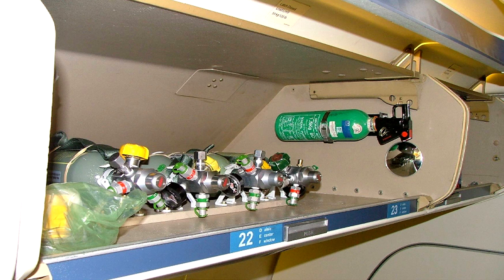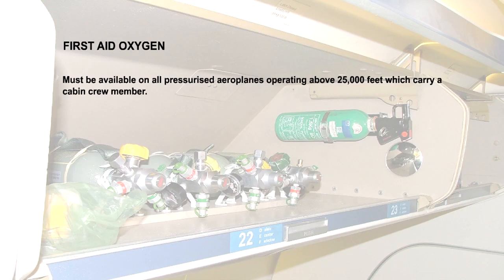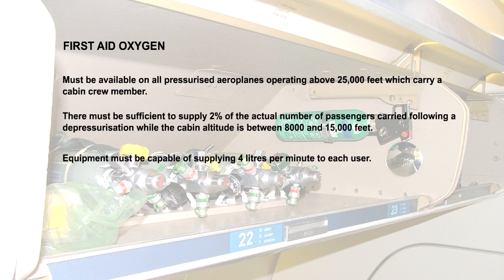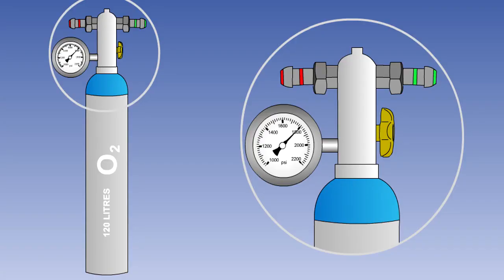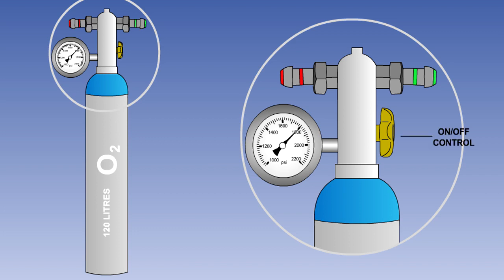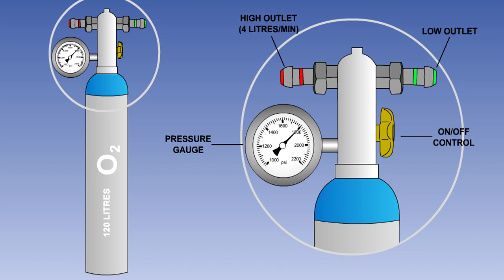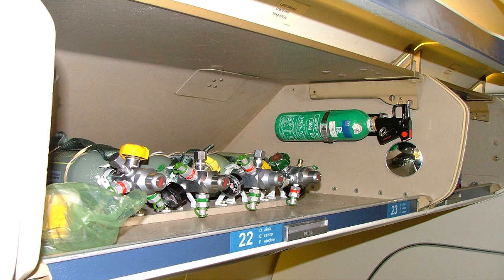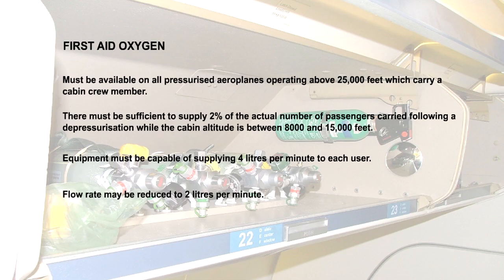First Aid Oxygen - Oxygen Systems - Airframes & Aircraft Systems #56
Airframes & Aircraft Systems #56 - Oxygen Systems - First Aid Oxygen